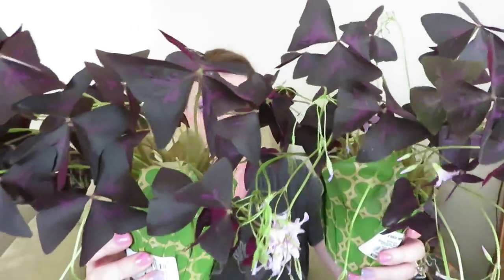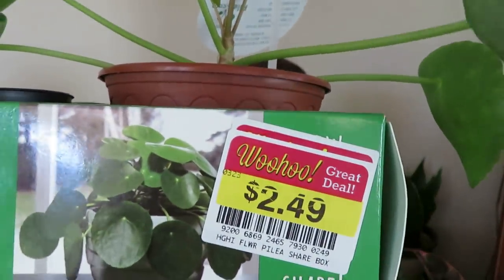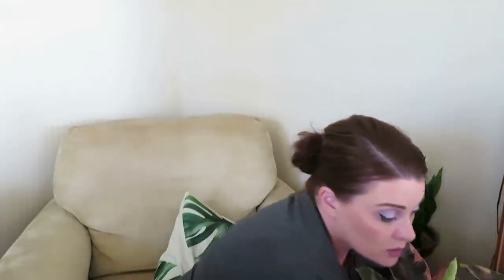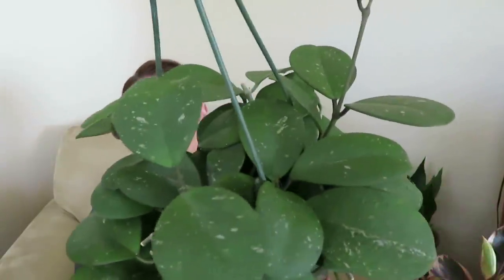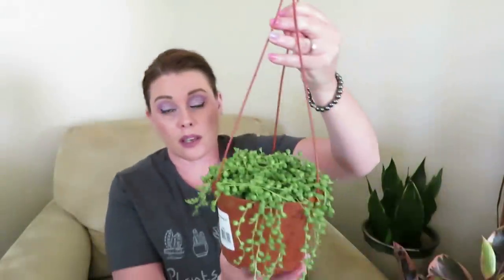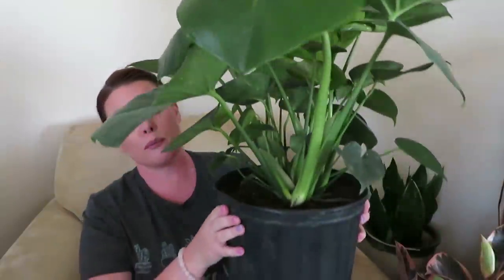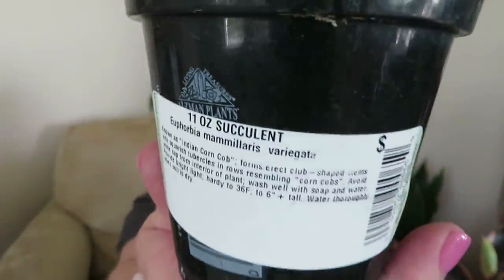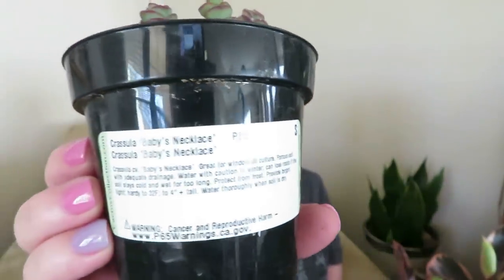March Plant Haul 2019 OVER 20 PLANTS!!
It's Plant Haul time! I bought over 20 plants from 7 different places.  Let me know which plant is your favorite!!